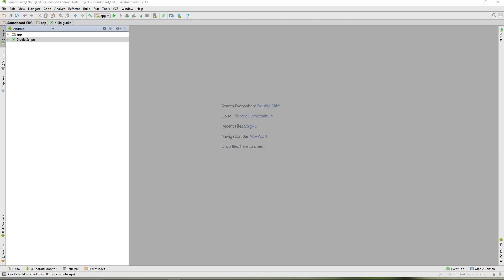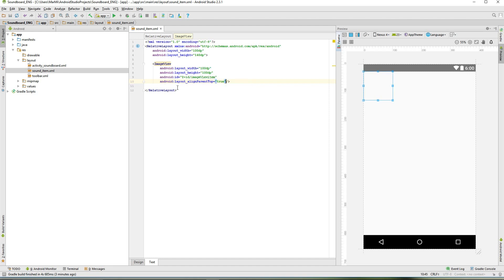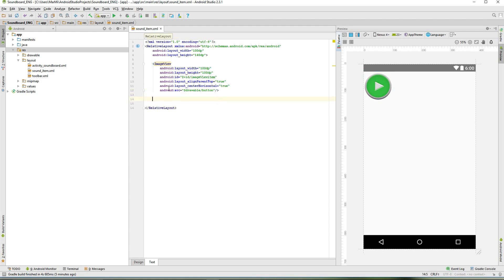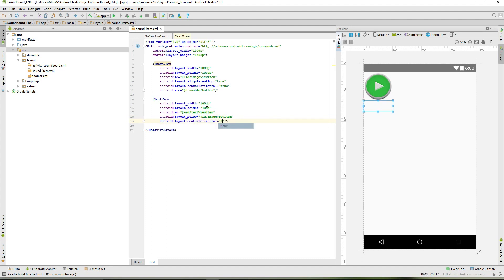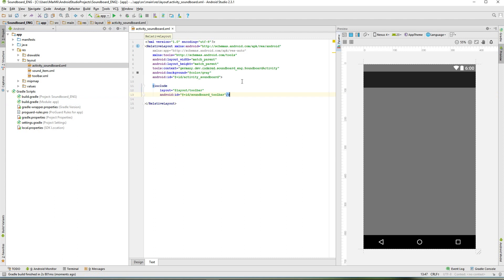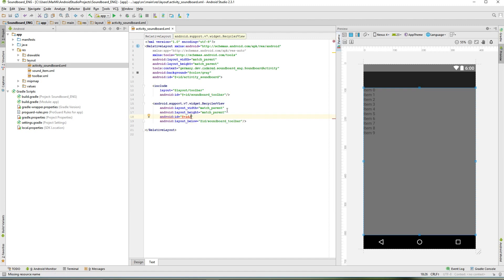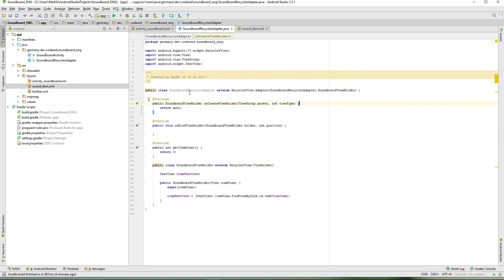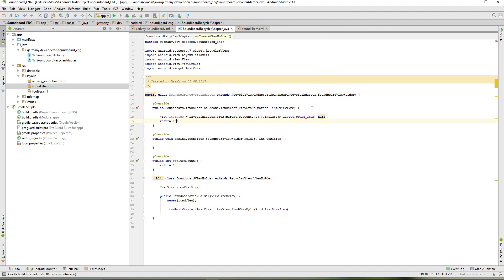[ENG] How To: Android Soundboard #3 - RecyclerView and Buttondesign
Adding a RecyclerView to our soundboard app that will be filled with the newly created button design.
Take a look at my GitHub repository for all important code samples:
--- Full soundboard with favorites: